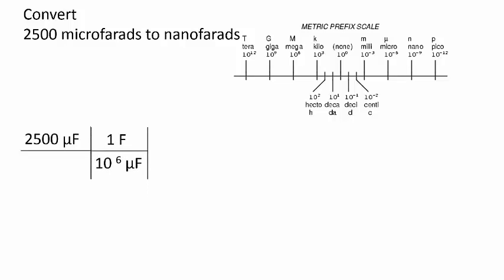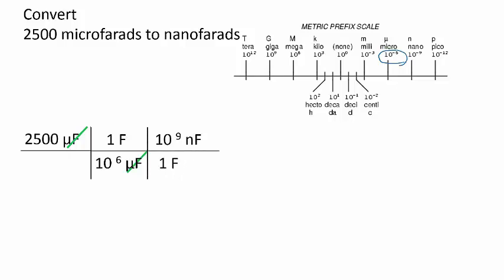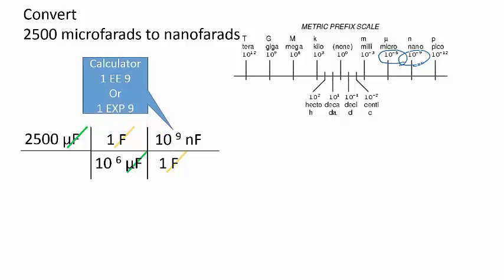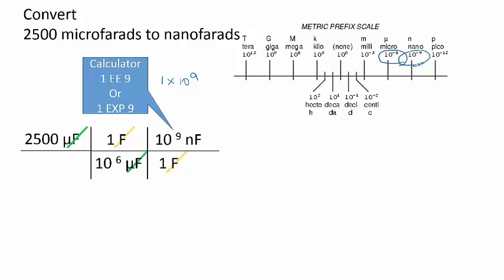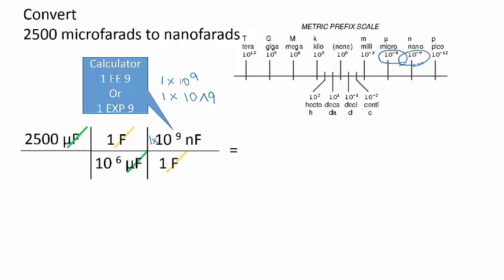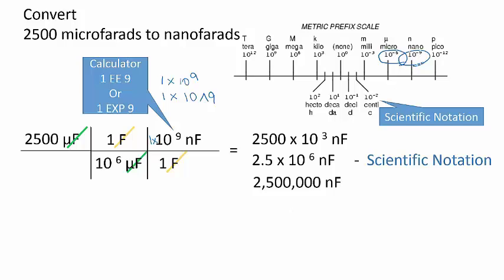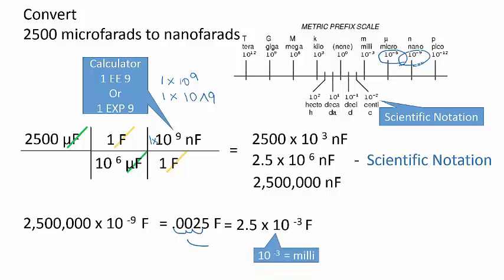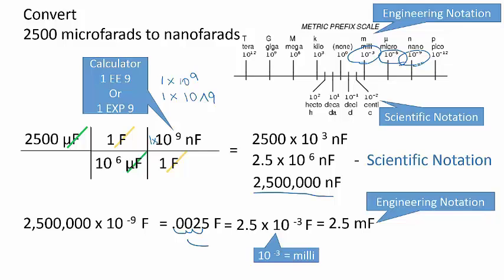Conversions: Microfarads to Nanofarads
Developed by a faculty member at Union County College.